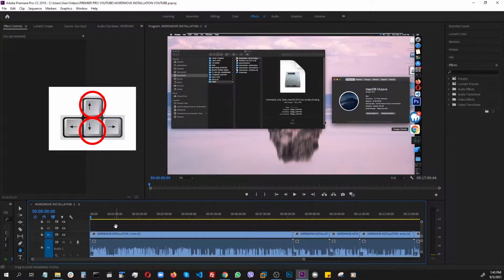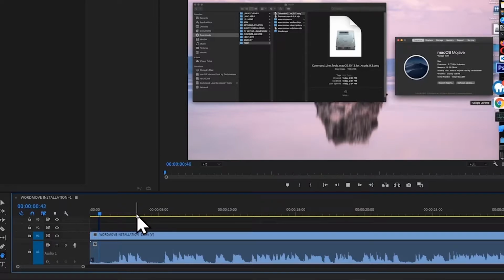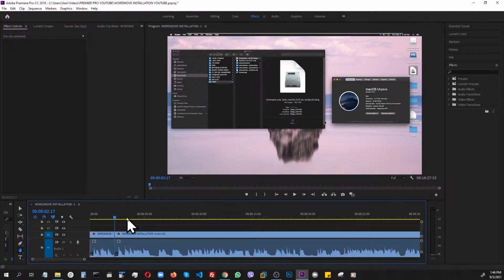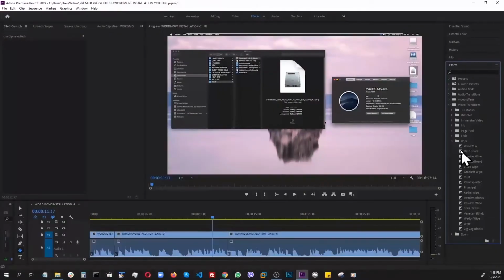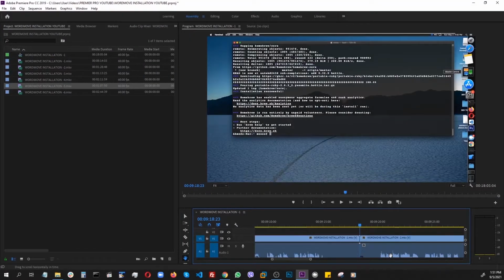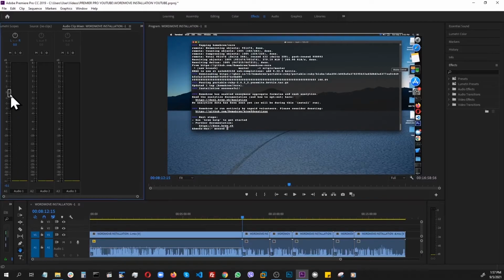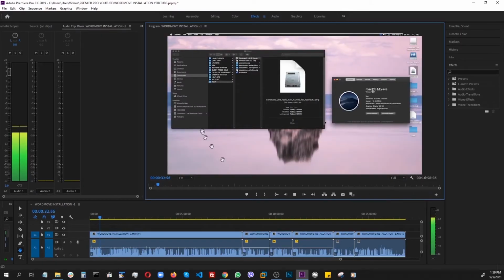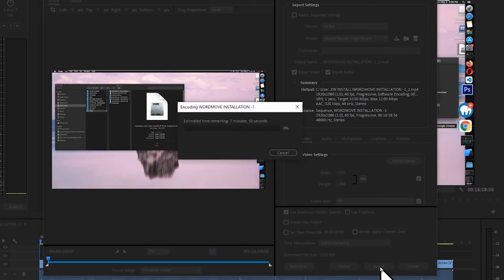TECH SCREENCASTING 2021: VIDEO EDITING TIPS & TRICKS (WITH ADOBE PREMIERE PRO CC)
Everybody is into YouTubing these days. To be a successful Youtuber, you need video editing skills. There are several types of Youtube videos. Not all of them need all kinds of fancy video editing. Here I'm talking about Technical Screencasting, which means recording the screen while coding or installing some software or showing how to use a piece of code, etc. It can be object-oriented PHP, ES6 Javascript, WordPress, Plugins, Dev Ops, etc. To edit videos for Screencasting is nothing like editing for a Vlog or a Gaming channel or any other fancy genre. Technical or Coding-related Screencasting needs a very simple array of video editing skills.

When I was starting out I scoured the whole internet in search of a simple set of video editing techniques based on Adobe Premiere Pro but failed to find them. On YouTube, everybody was showing things that were too fancy for my needs. Basically, I was looking for the following few:

1. Screen Recording (w/ tools like OBS Studio)
2. Basic editing and navigation (w/ Adobe Premiere Pro)
3. Zooming in & out
4. Blurring Text
5. Transitions
6. Image pop-ups etc.

But since I've failed to find all these in one place I've decided to make the list myself. So here it is. A set of tutorials specific to Technical or Coding related Screencasting in one neat little playlist ...

In this video, I show the basic video editing tips & tricks with Adobe Premiere Pro CC.